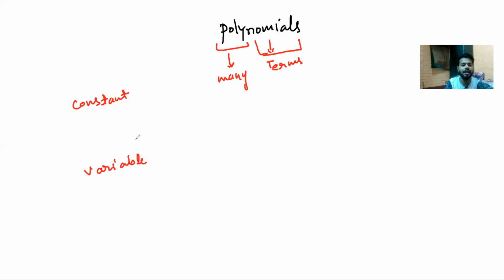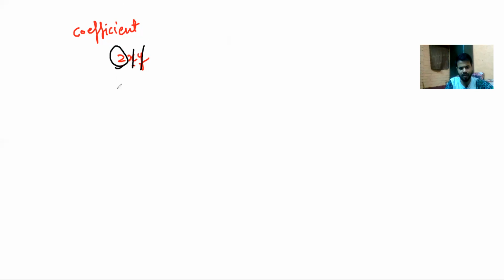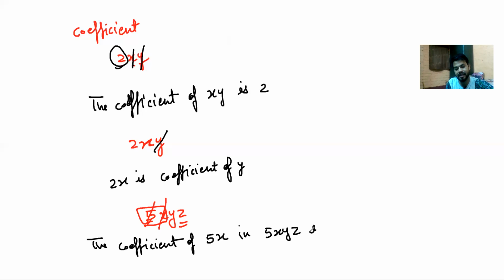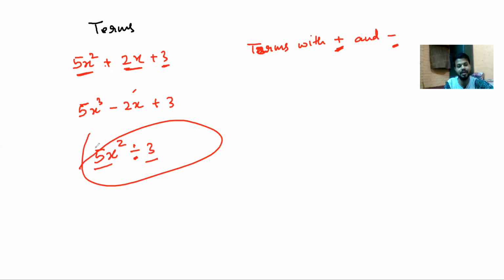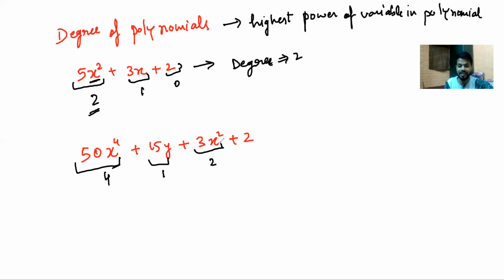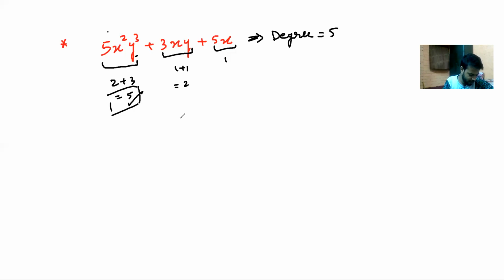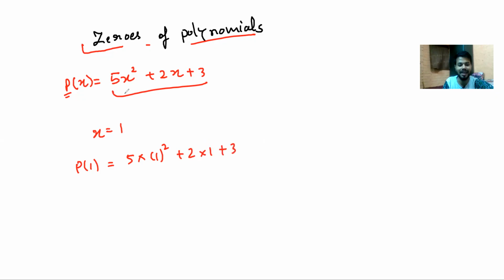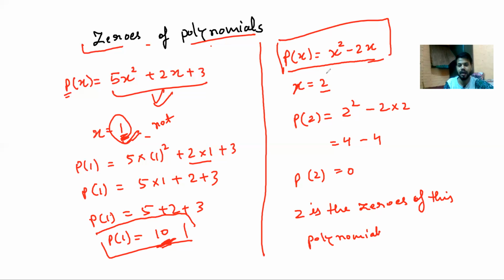Introduction to Polynomials | Class IX